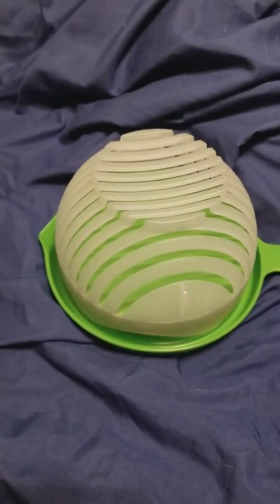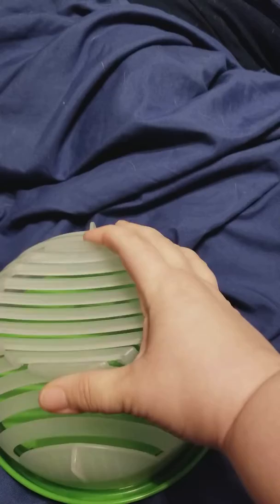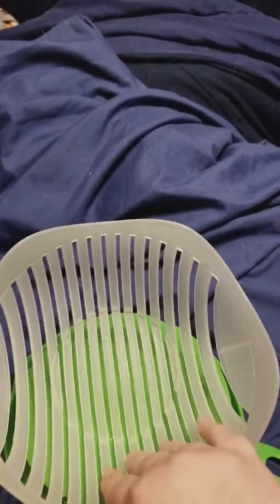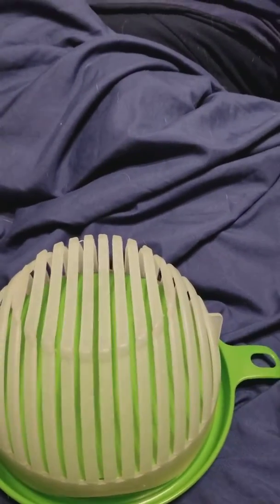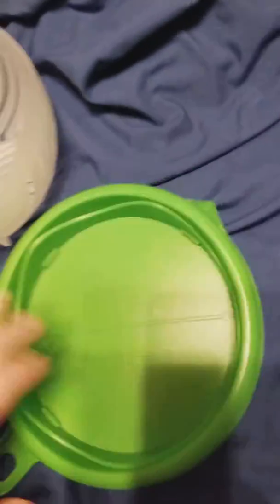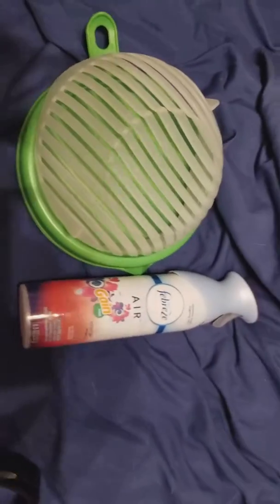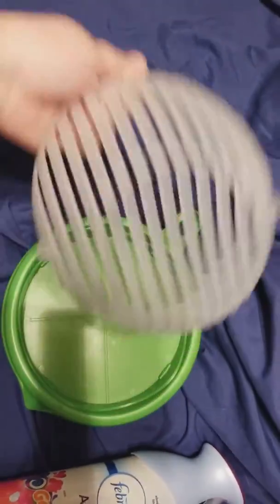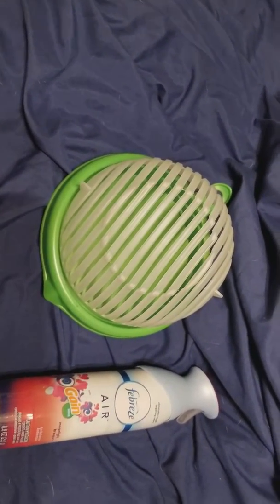60 second salad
I purchased this super handy salad helper!! I always make a mess prepping for a salad, so this looked awesome and it works great too! It looks a lot smaller in the pictures and the way it is advertised but it was bigger than expected. This is big enough for a single serving salad for sure. So basically you throw everything you want in your salad and cut off the bad parts that you don't want in it first and then use this to cut it all up and then put it in your bowl, tah dah done, easy clean up and all together!! Dishwasher safe too, extremely helpful and not too bulky to store inbetween. Highly recommend!